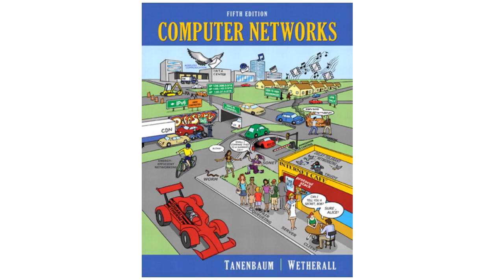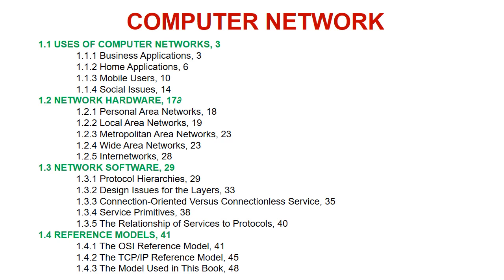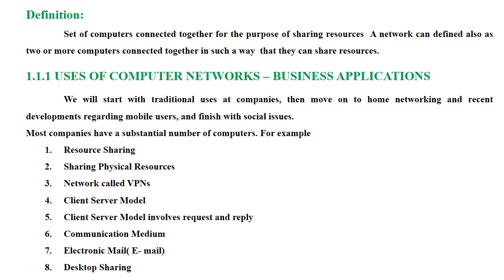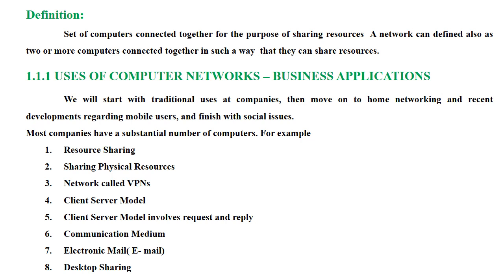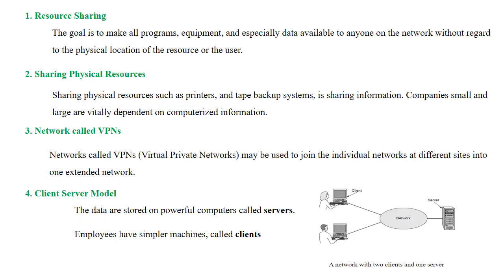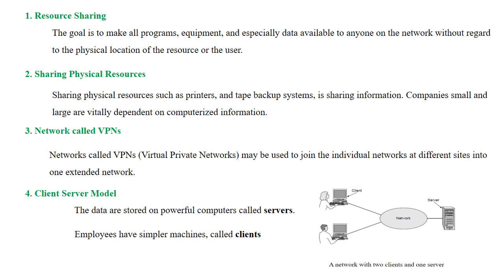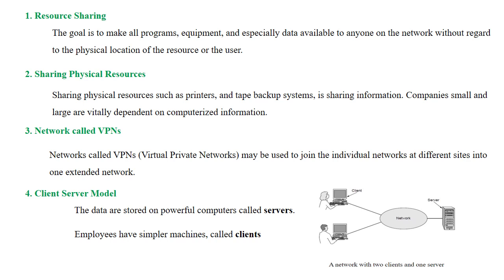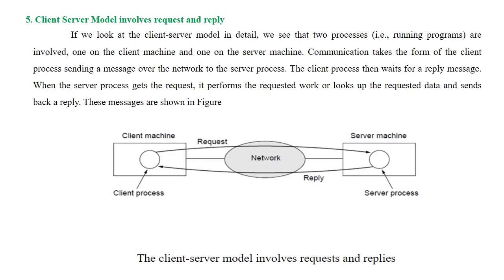Class 01 Uses of computer Networks Part1